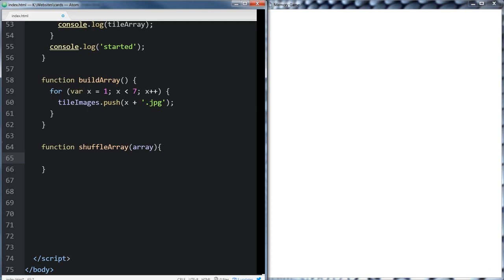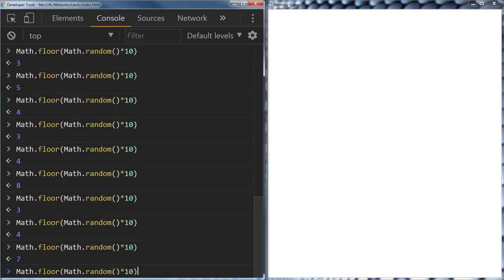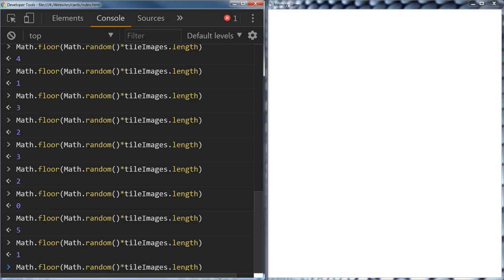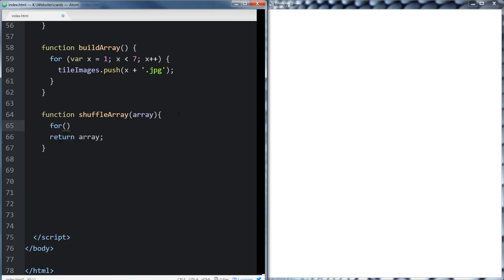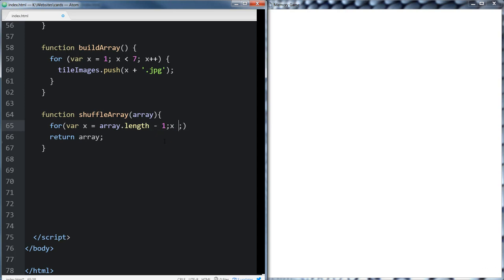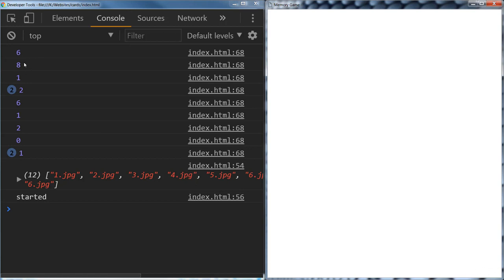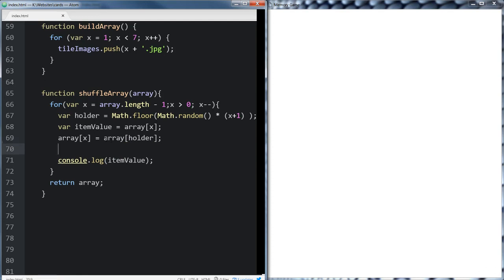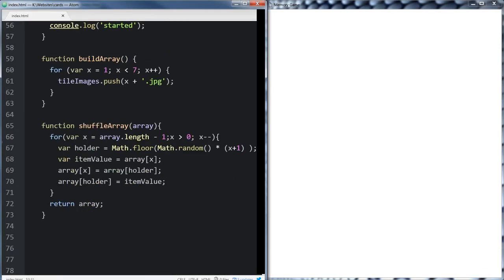8 Array Randomizer explained | Building Game With JavaScript | Sufi Coder